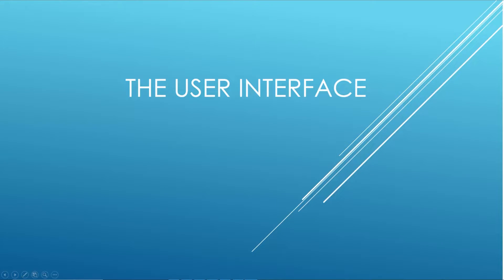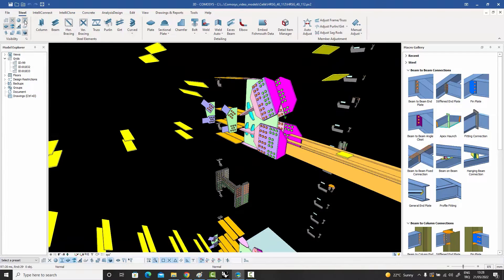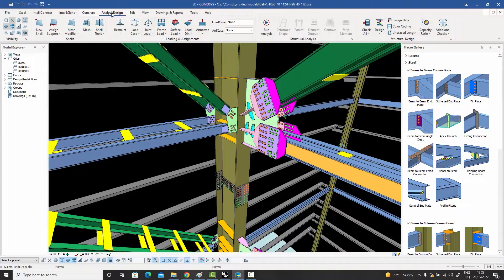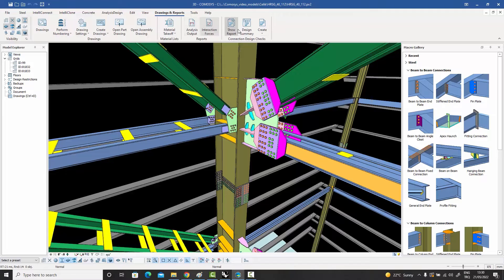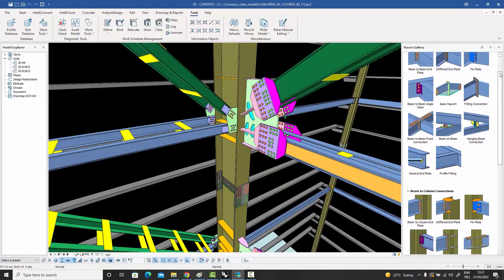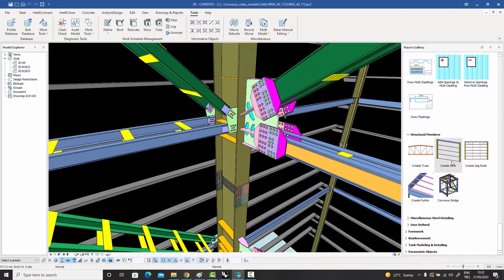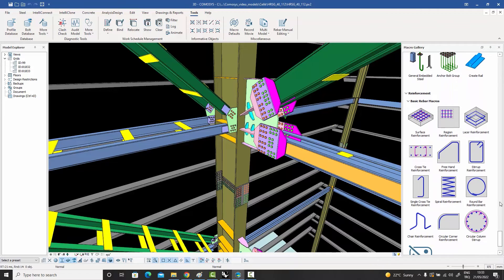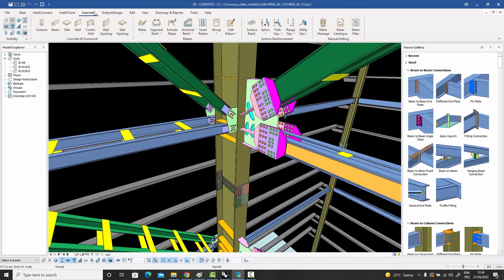User Interface : Comosys Steel Detailing Webinar ( 26 May 2022 ) Highlights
New Generation Construction Modelling Technology. Developed to save you time & Money!

In the engineering & design business one of the biggest issues is man-hours. How to get work done quickly and flawlessly is the name of the game. Working with a host of different programs for Finite element analysis, structural design, steel detailing, concrete detailing and other disciplines complicates the issue. Passing data from one program to the other becomes messy and usually a lot of vital information is lost in the process. COMOSYS is perhaps the only software in the market which provides advanced finite element analysis, design and detailing capabilities without switching programs. With its intelligent object oriented design it provides the platform for super fast modelling and the production of drawings. Intelligent connections adjust automatically when design revisions are made and updated drawings are available at the press of a button.

It's time for change - It's time for Comosys!